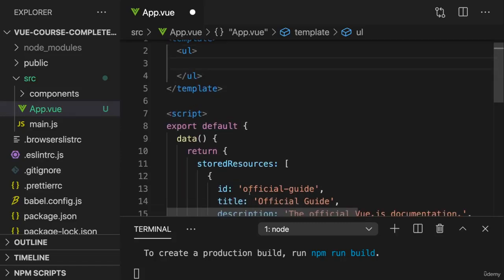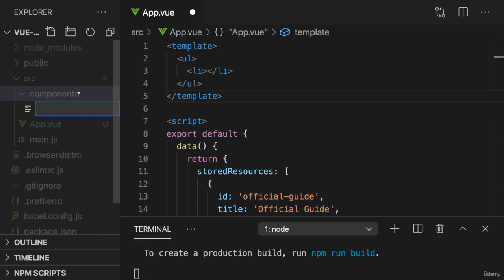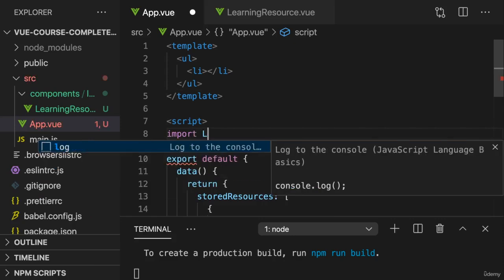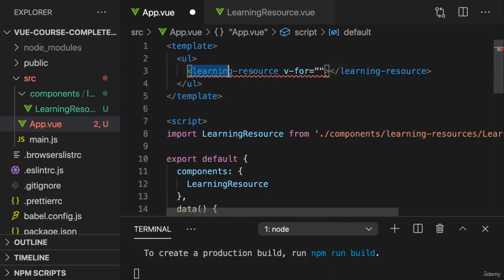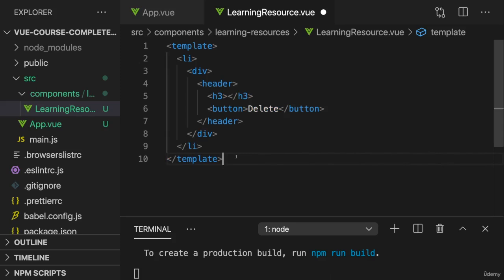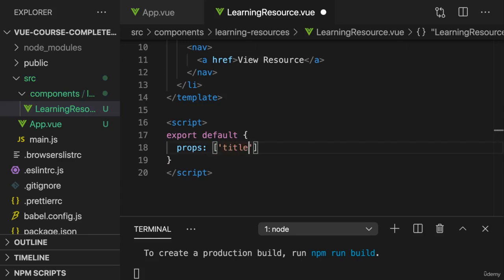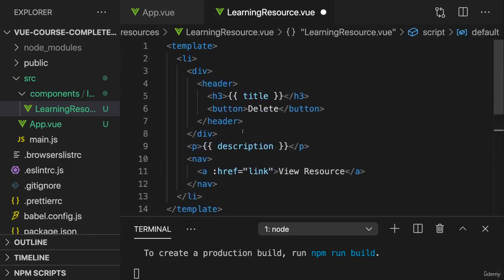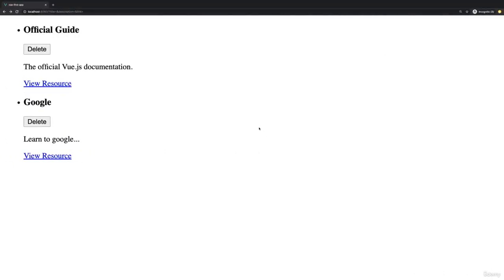111 First Components & Props